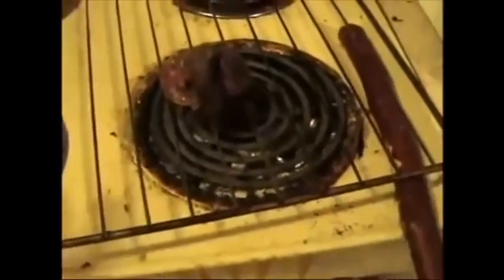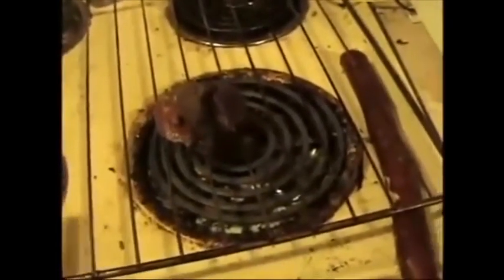[TWO FIRES!] GRILLING STEAK AT HOME WITH NO GRILL & YOU CAN TOO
HOLY SHIT ALL CAPS